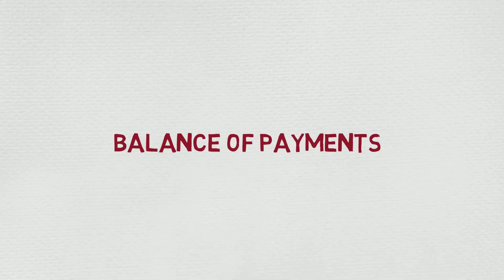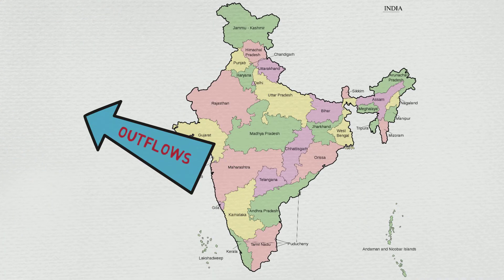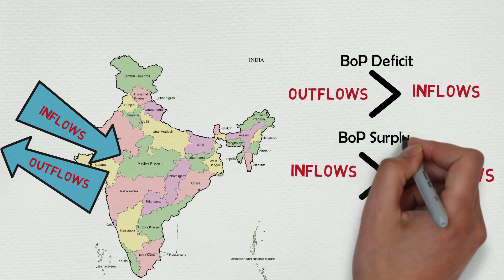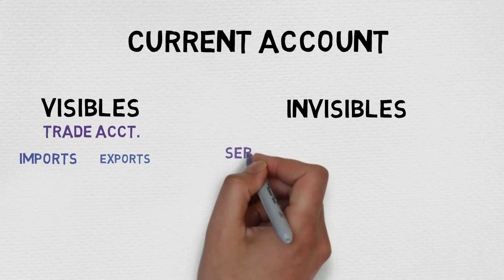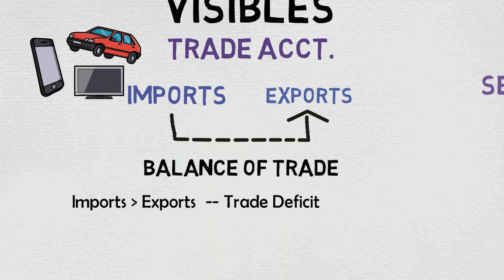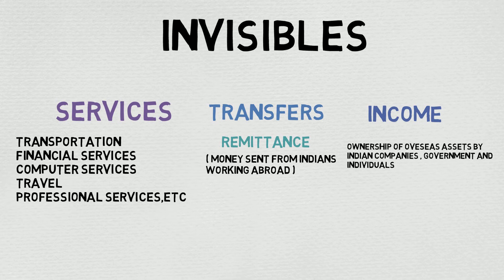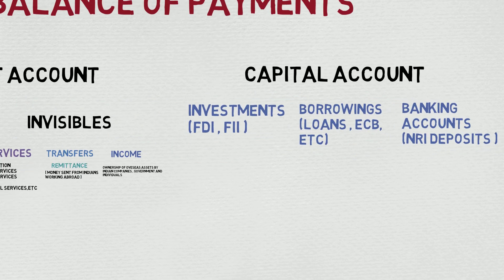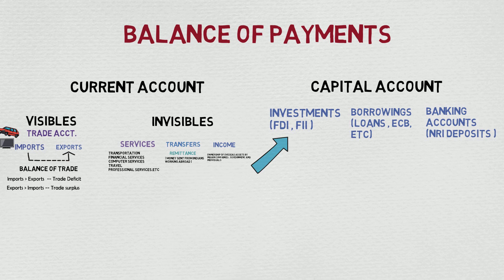Balance of Payments | UPSC Economy Lectures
Current Account
Capital Account
Balance of Trade ,
Trade Deficit , Trade Surplus
Foreign Direct Investment
Foreign Institutional Investment
External Commercial Borrowing
NRI Deposits